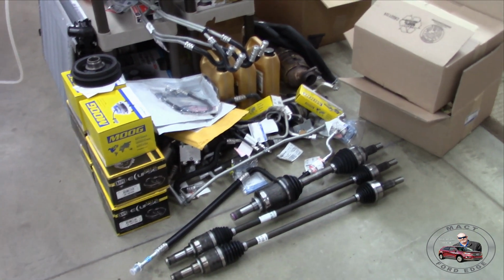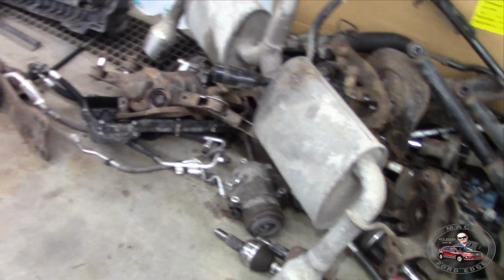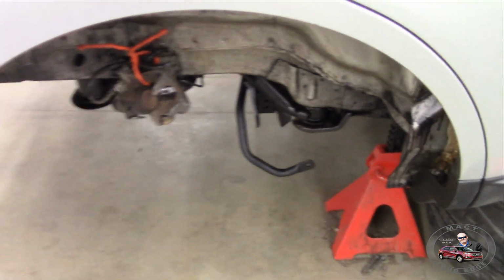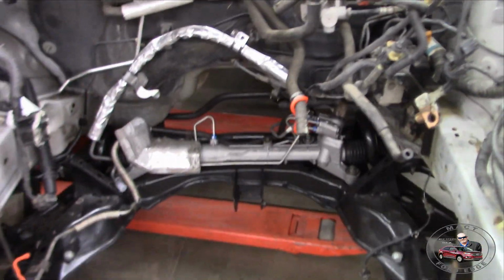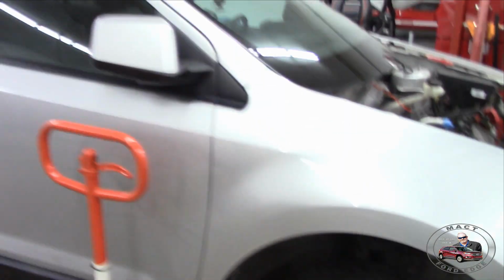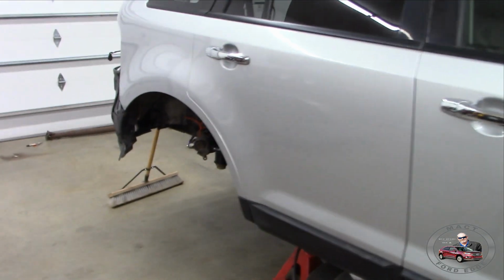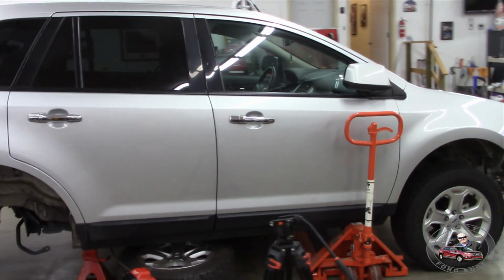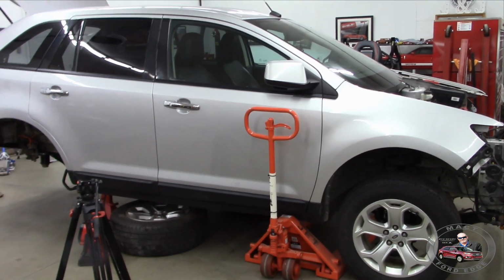Herbie Project update We have begun re-assembly 24 April 2022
Herbie Project update  We have begun re-assembly  24 April 2022.   The on going complete rebuild of a 2011 Ford Edge SEL AWD turning it into a Ford Edge Sport Sleeper. Replacing the transmission and engine in the SEL with an Engine and transmission for a Ford Edge Sport.

Musician: Band of one  ( Kevin Messner)
Song: Wake up (revamped)
Song: Track 15
Song: Track 14